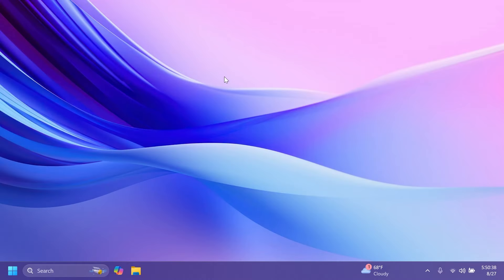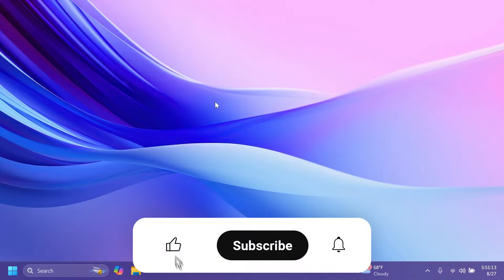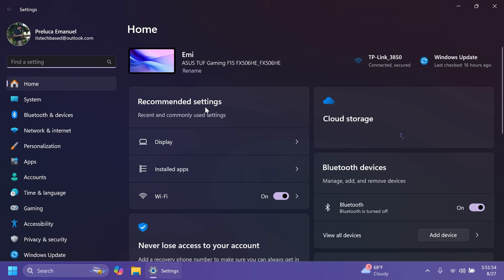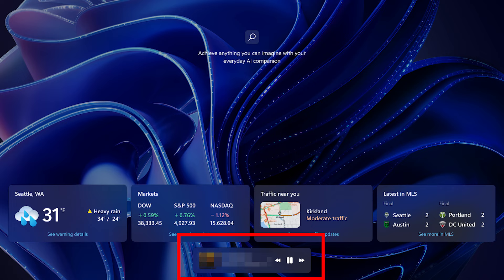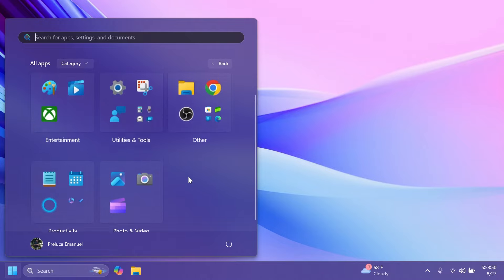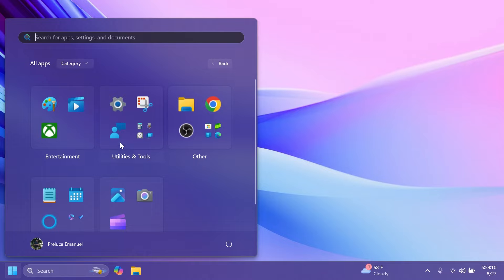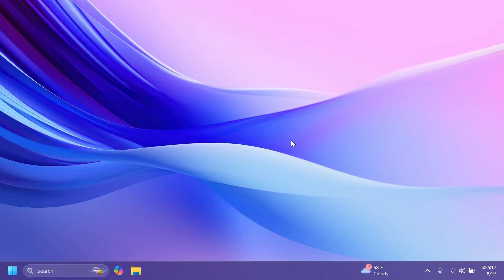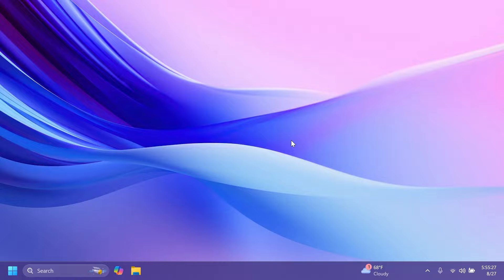New Windows 11 Build 22635.4082 - New Start Menu UI Updates, New Lock Screen, and Fixes (Beta)